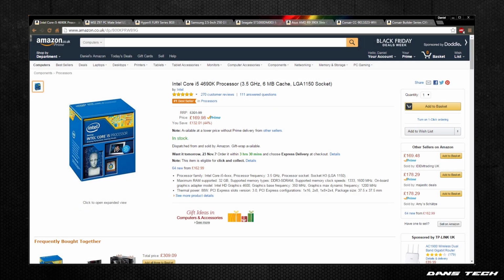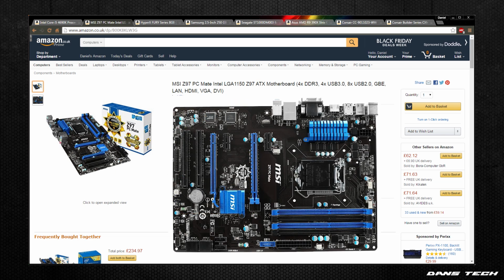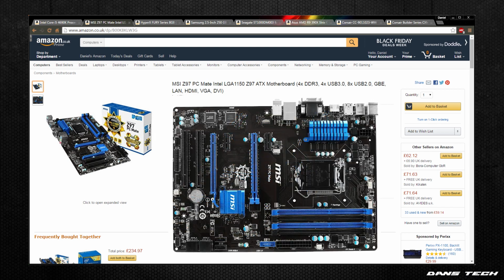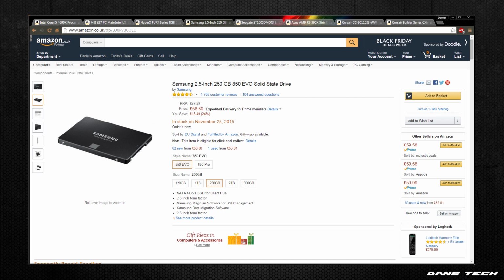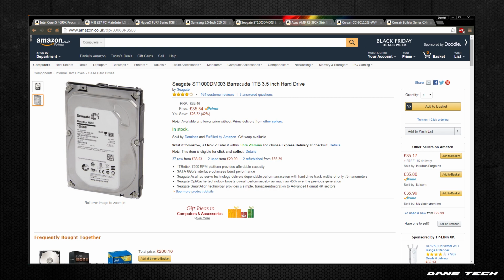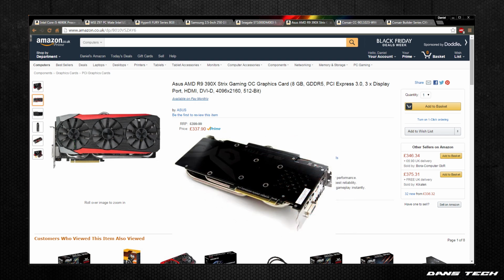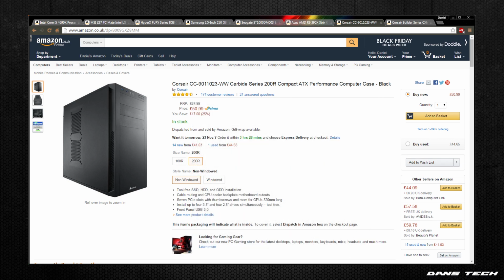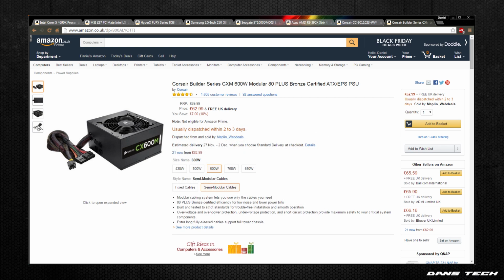Best £800 Gaming PC Build (Dec 2015)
Hi guys, today I bring you the Best £800 Gaming PC Build for late 2015. Featuring an Intel Core i5-4690K & R9 390X.

●●●●● Support Links ●●●●●
► Amazon US
► Amazon UK
► Amazon CA
► Amazon DE

All other music I own legal right to use via AudioMicro via MakerGen.